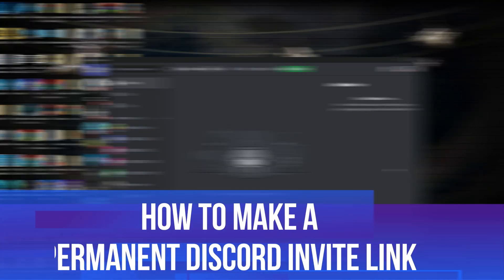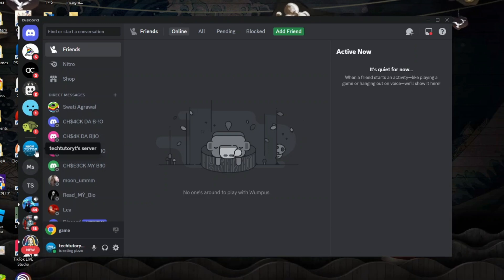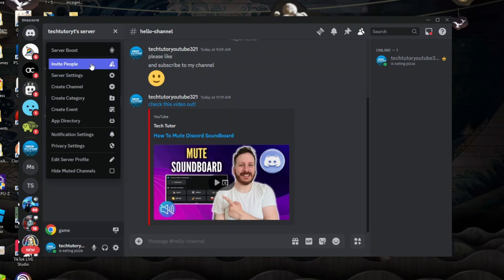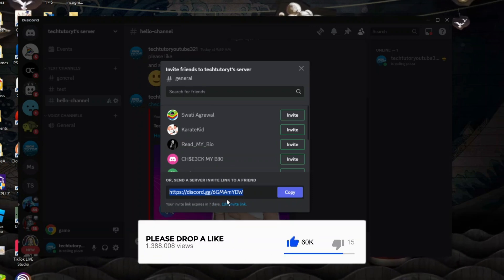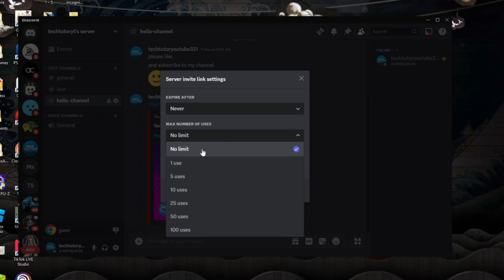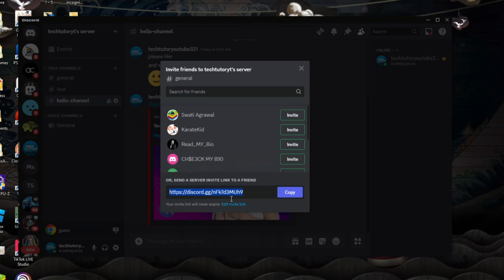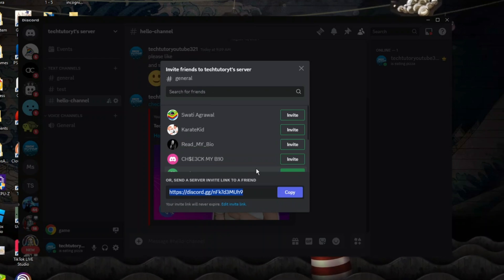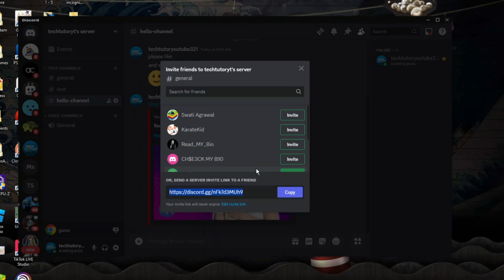How To Make A Permanent Discord Invite Link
In this video, we’ll show you how to create a permanent Discord invite link, making it easier than ever to grow your community and keep your friends connected. Whether you're a server owner or an admin, having a permanent invite link allows you to share access to your server without the hassle of generating new links every time. We’ll walk you through the simple steps to set it up, explain the differences between temporary and permanent links, and provide tips on how to effectively share your invite. Join us and learn how to enhance your Discord experience today!

 ✨Recommended VPN: ✨

Thanks!